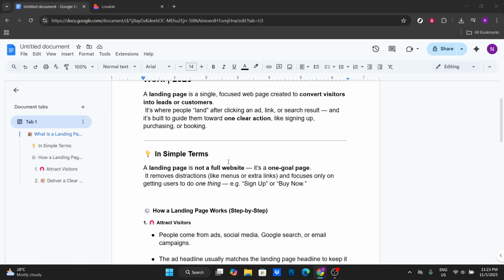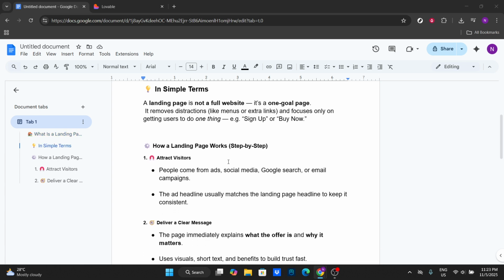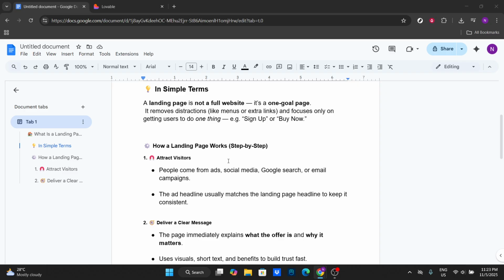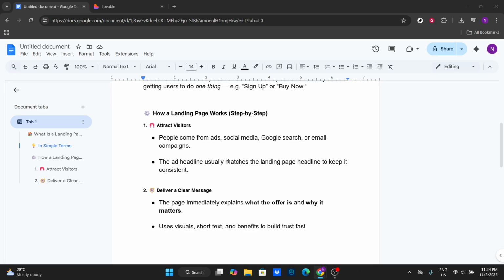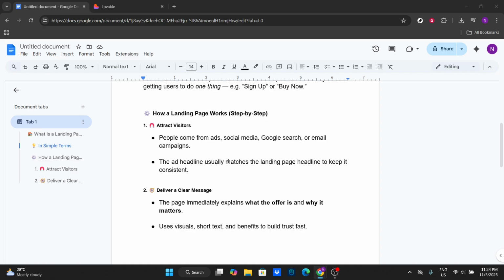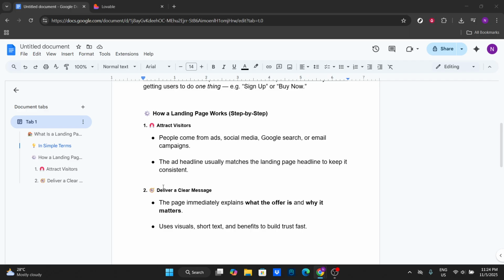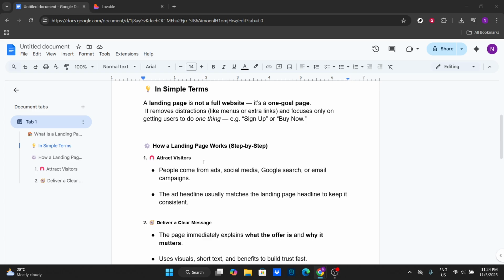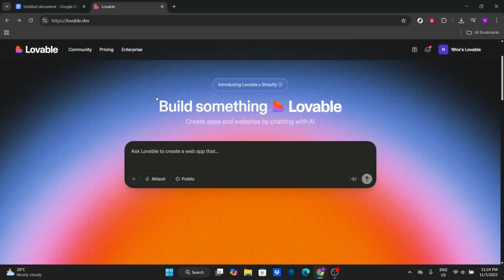What Is A Landing Page And How Does It Work 2025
Confused about landing pages? In this 2025 guide, I’ll explain what a landing page is and how it works, with examples and tips to help you design one that converts! 🧭

💡 What You’ll Learn in This Video:
🔹 The purpose of a landing page
🔹 Key elements that boost conversions
🔹 Real examples of high-performing pages
🔹 How to create your own with Lovable or Canva

✅ Perfect for marketers, creators, and entrepreneurs looking to improve their website conversion strategy.